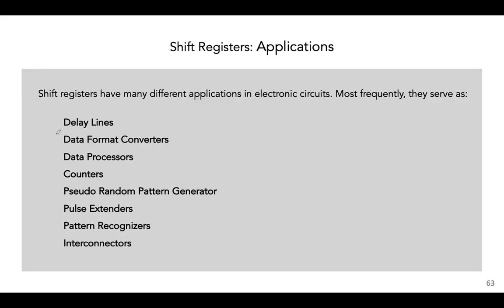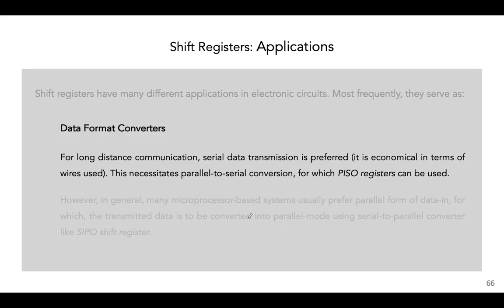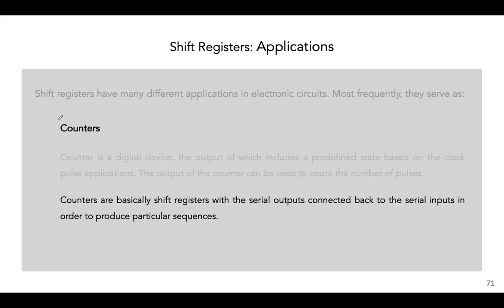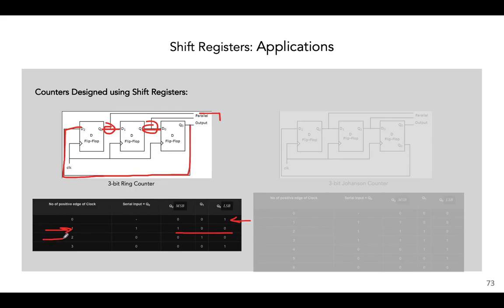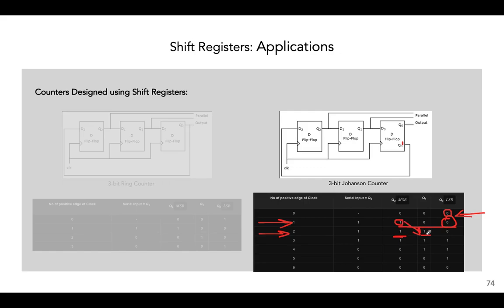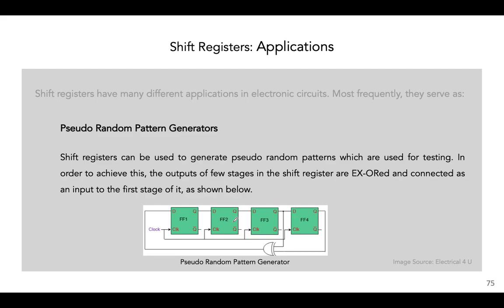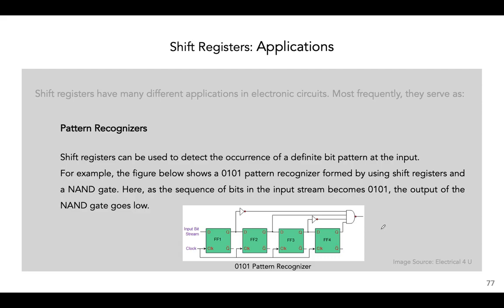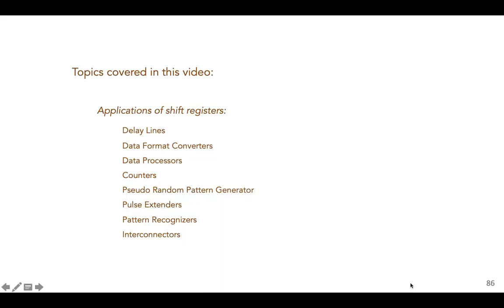Registers Part 4